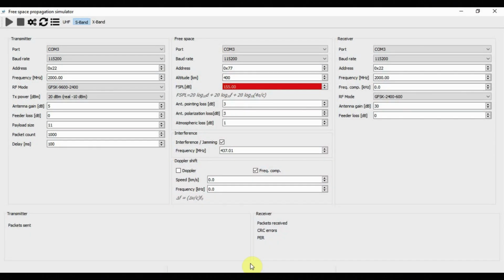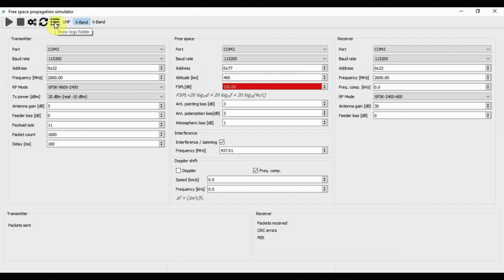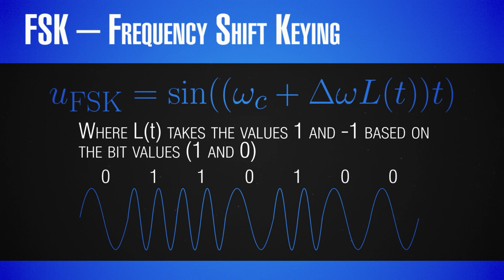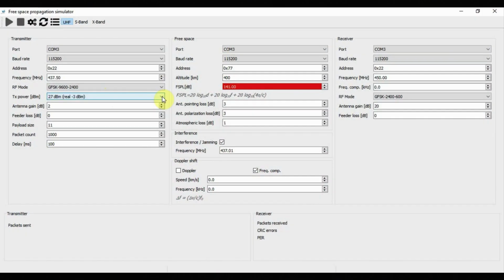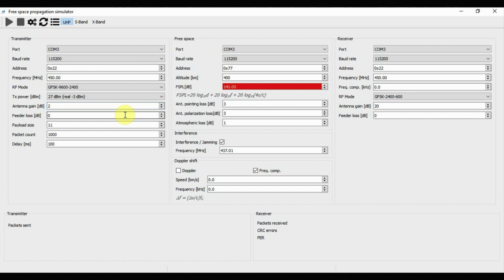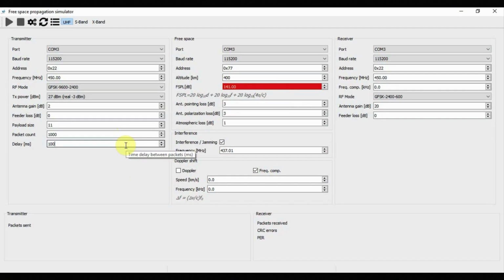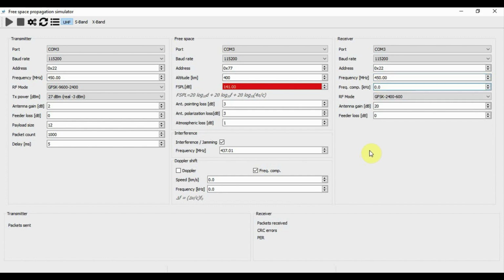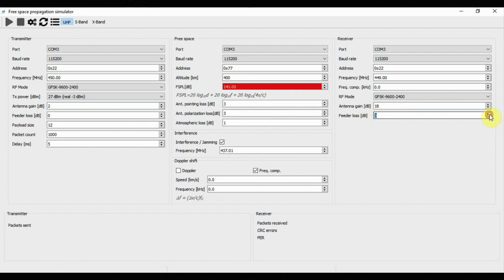InnoSpaceTool 11: Meet the Free Demo Module - Part 2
Find out how the transmitter and receiver interface of the free demo module are operated and the possible scenarios they can simulate.